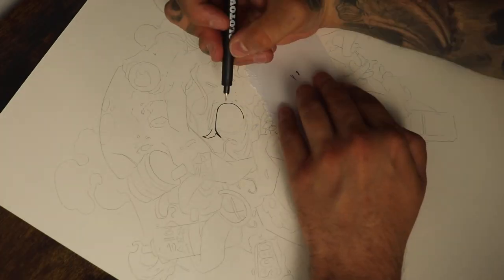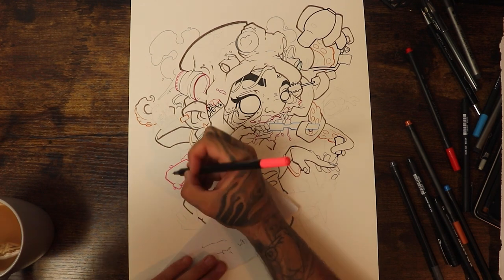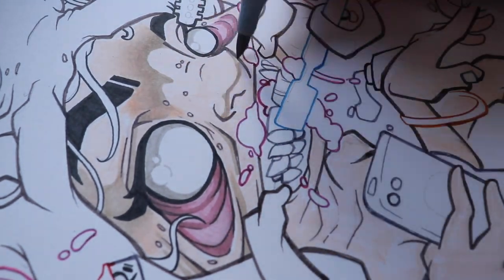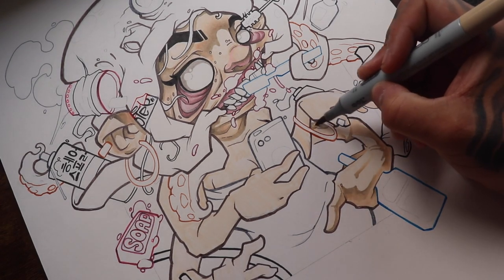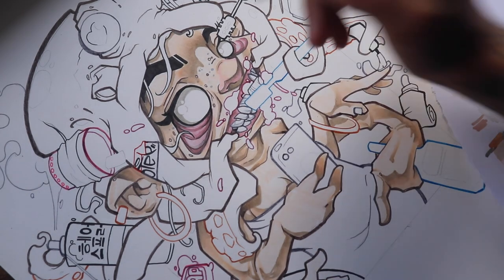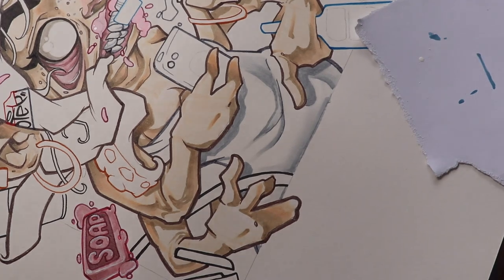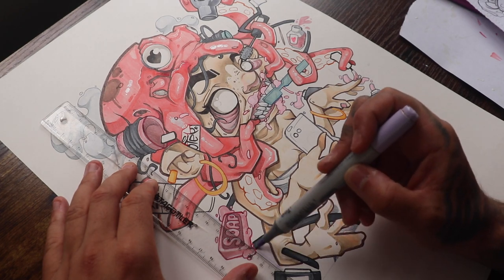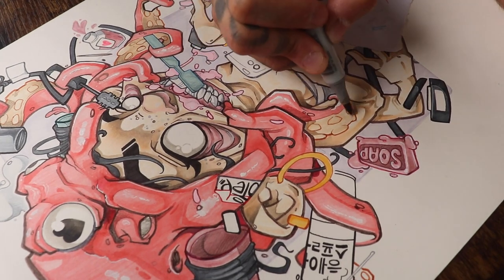How to draw Line and Colour your artwork with style.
To join the team and get more in depth knowledge you can so so

My name is Sotep. My purpose has always been communicating stories through the visual arts. I make videos helping Artists on their journey as they face the challenges that come with being a creative soul in this world.
🎨 My Story:
I was that broke kid obsessed with art all through school and college, But ended up dropping out of college as my Portrait and commission business really took off and have not looked back since! I have been very fortunate and traveled many different countries painting Murals in Australia, Thailand, Barcelona and my home, the UK.